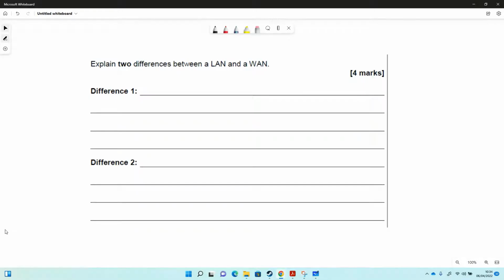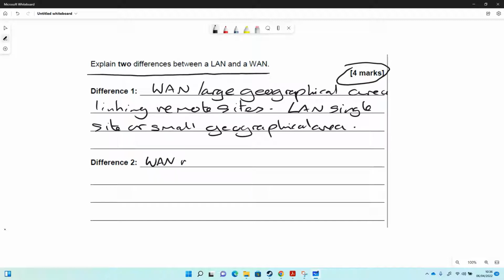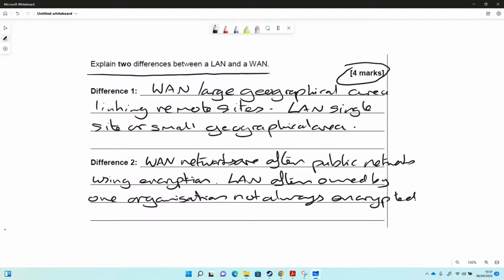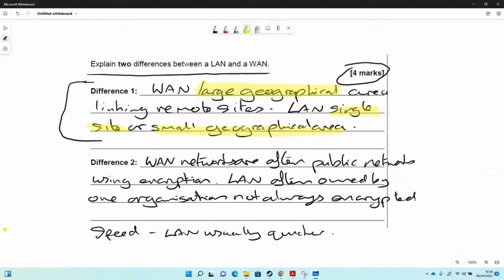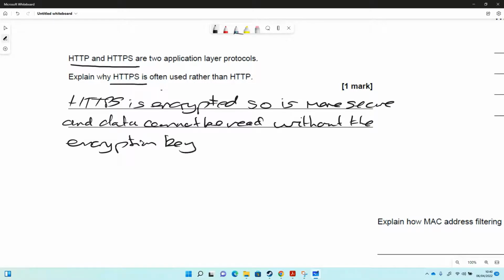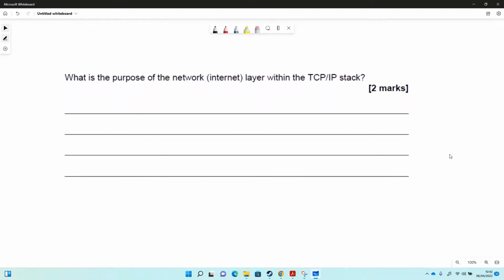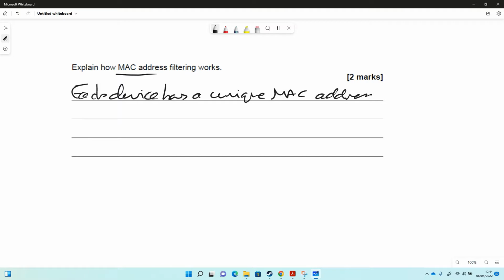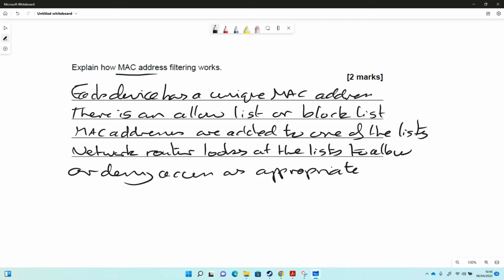Paper 2 AQA Network Questions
Some 2018 paper 2 network questions.  Protocols - TCP stack - LAN and WAN - MAC Address Filtering - HTTPS vs HTTP - Encryption.